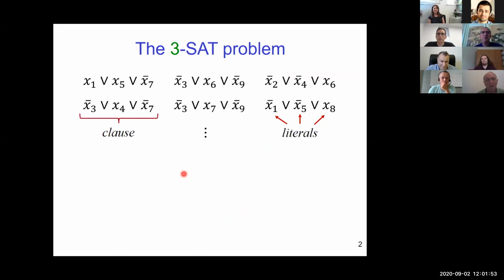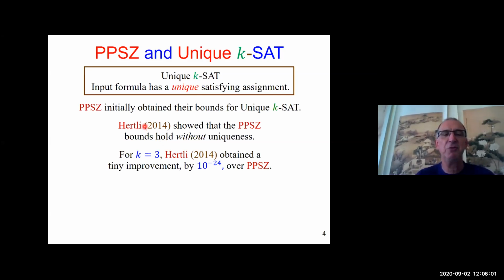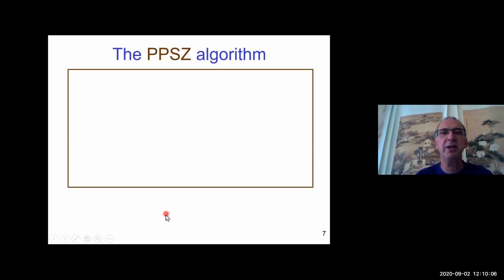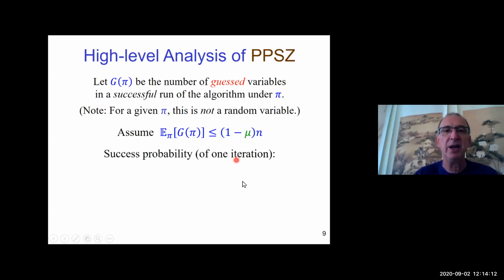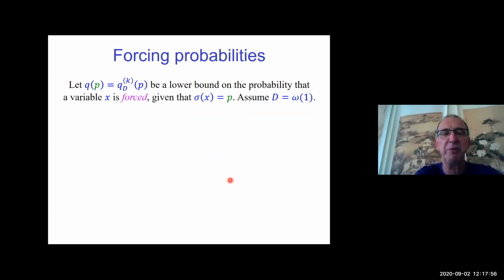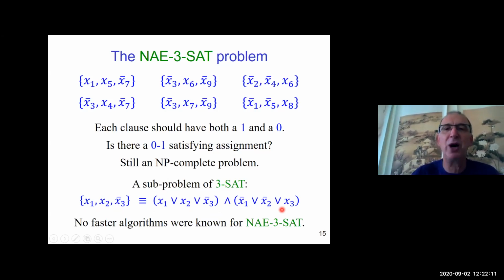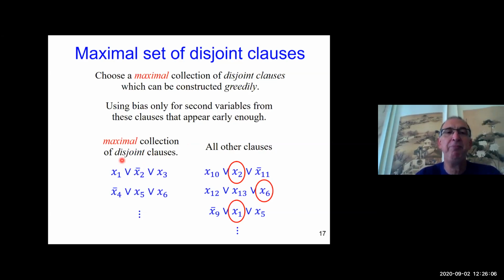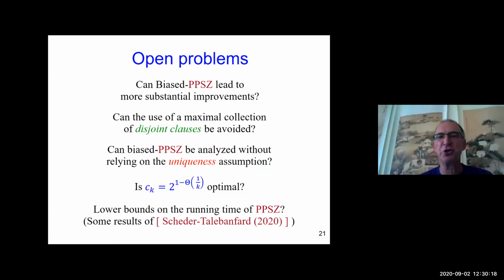Uri Zwick, Faster k-SAT algorithms using biased-PPSZ